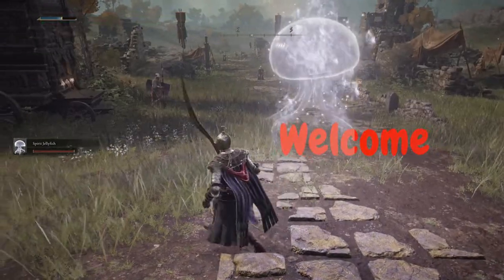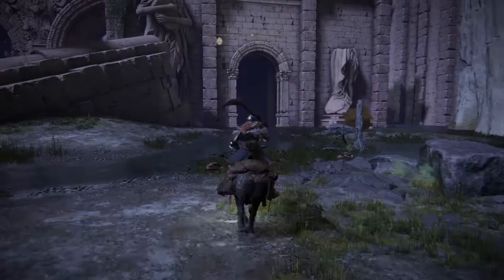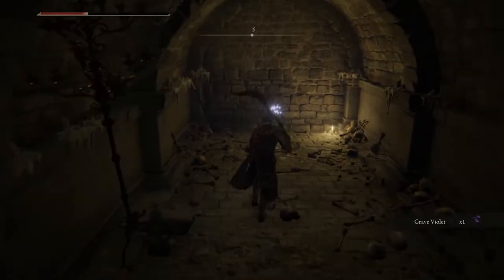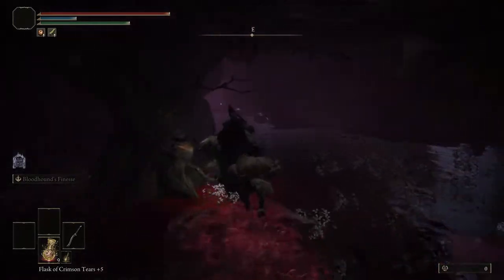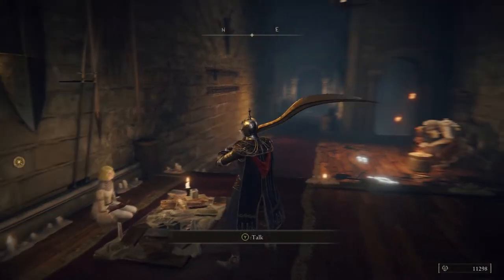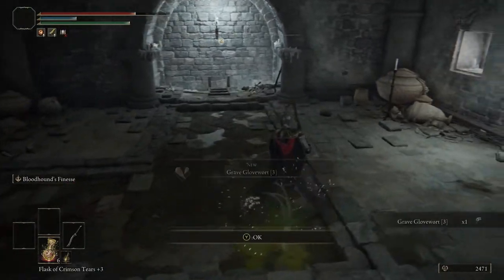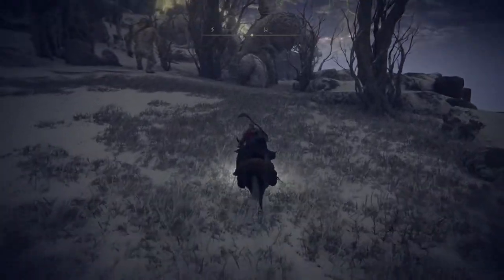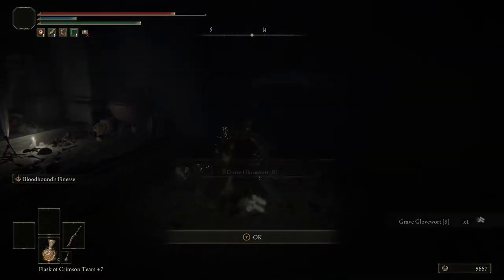How to get +10 spirt summons fast: Elden Ring guide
a Quick guide on how to get +10 spirt summons in Elden ring